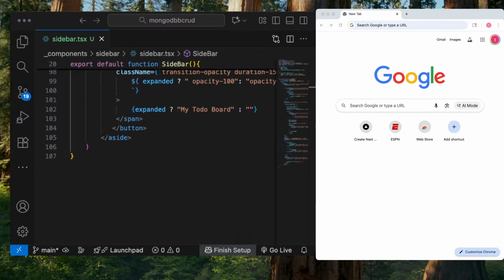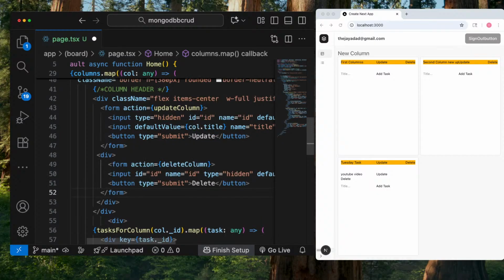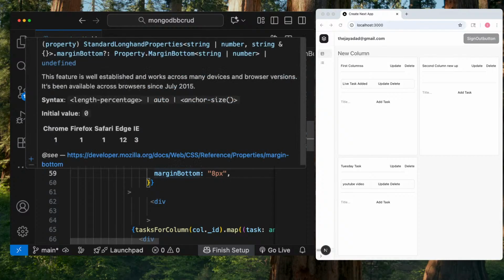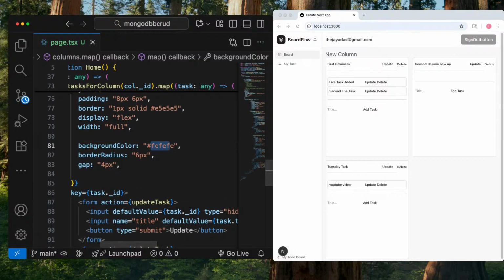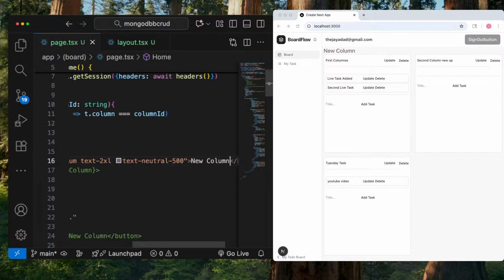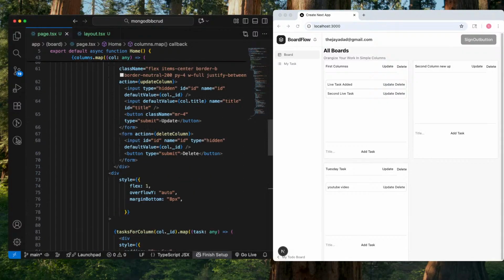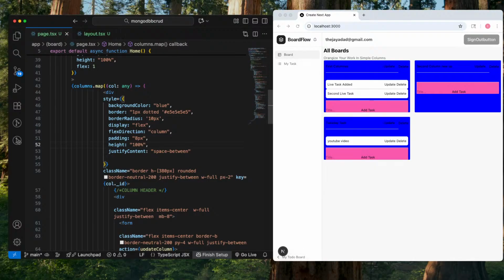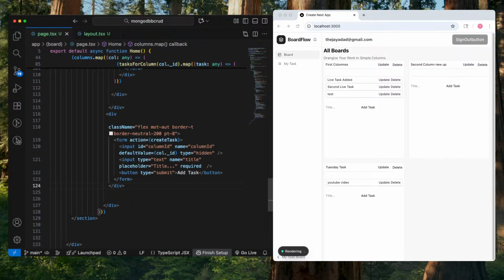My Live Coding | Fullstack nextjs app | mongoose mongodb | refactoring ui - day 05